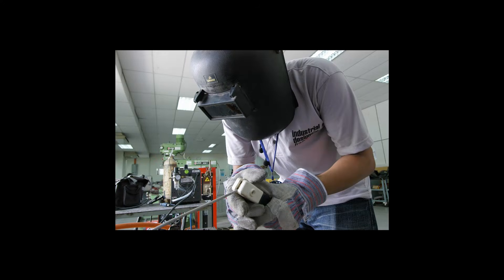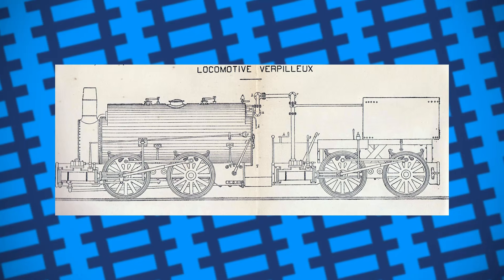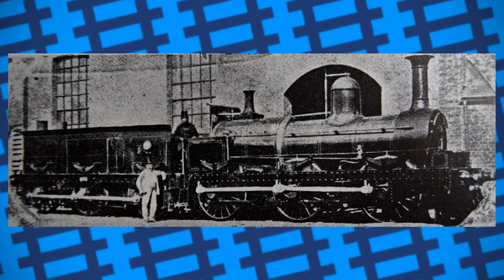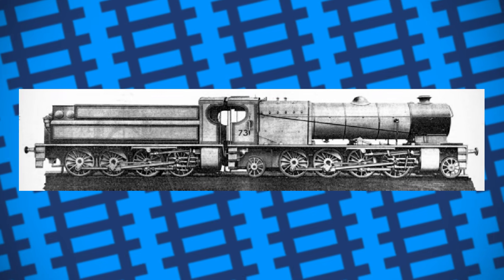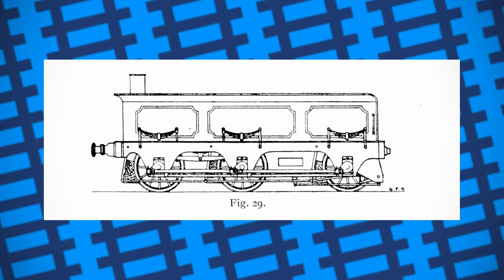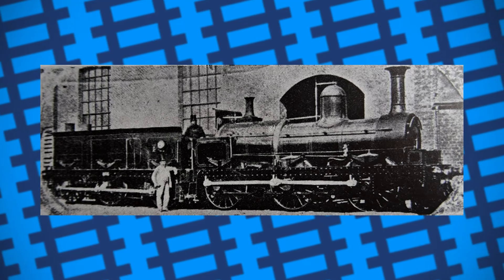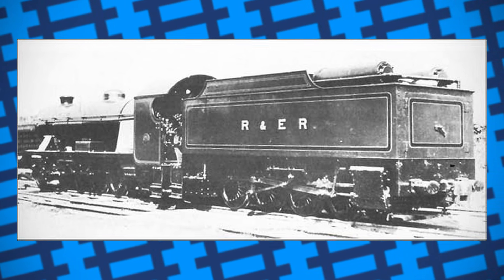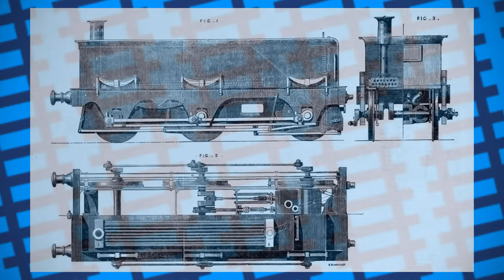The locomotive tenders that drove themselves - "Steam Tenders"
In today's video, we take a look at steam tenders, the "solution" to the problem of steam locomotives having to waste energy pulling a box of fuel and water.

Picture of Sturrock and the locomotive fitted with steam tender courtesy of NRM Friends